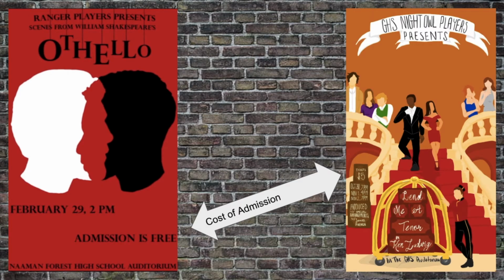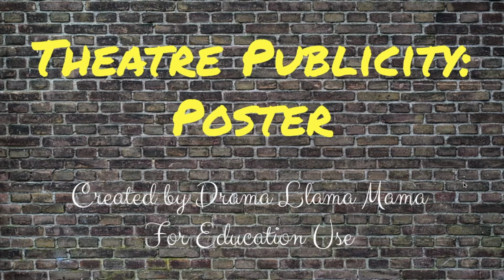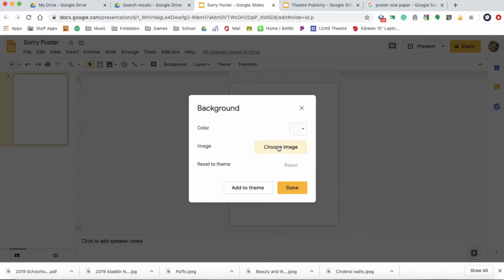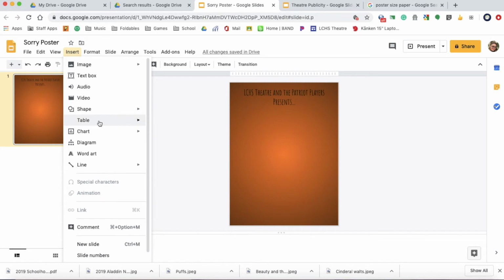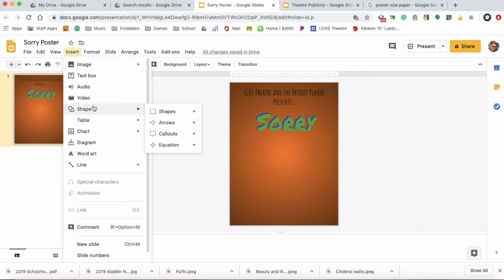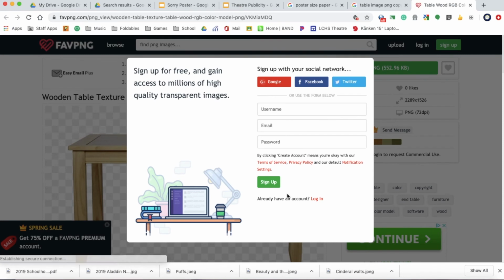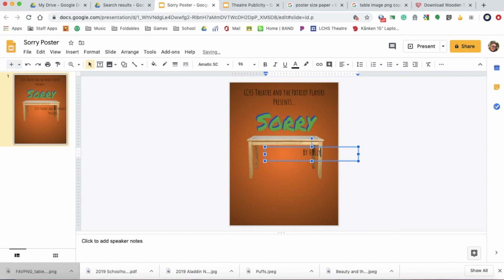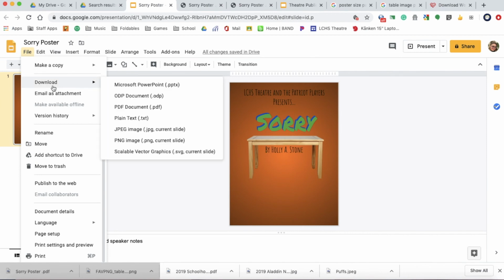Publicity Posters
This video is about Theatre Publicity-The Poster for Theatre Teachers, Directors, Designers, and Students.
Introduction into what is publicity and making theatre posters.
The programs used : Google Slides.